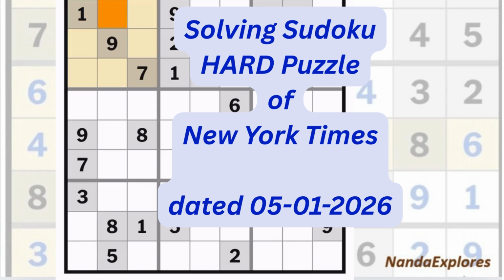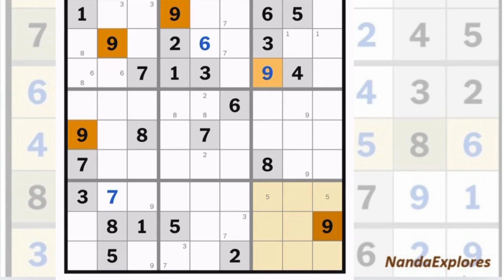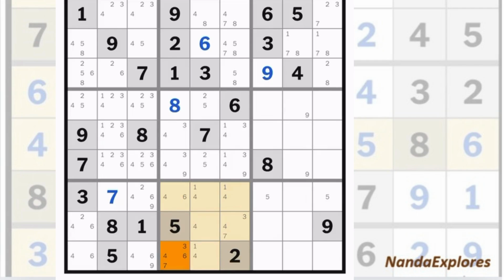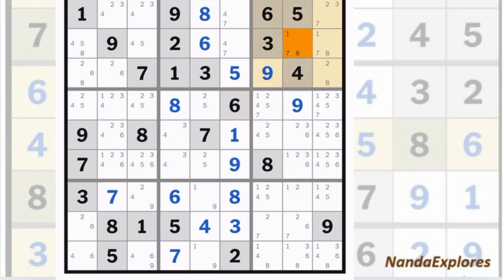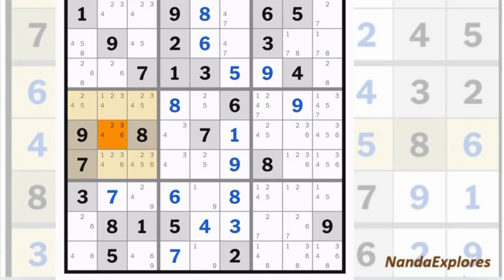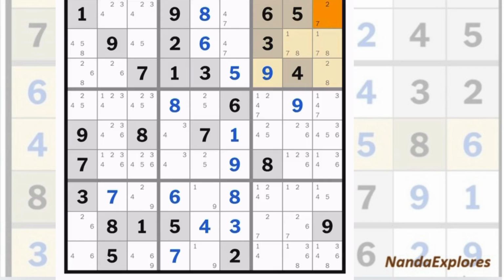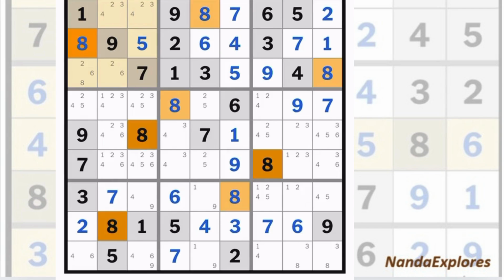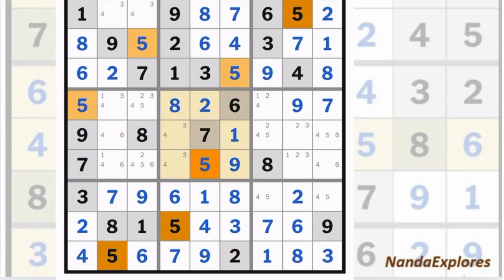Solving Sudoku HARD Puzzle of New York Times dated 05-01-2026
Watch this video to know how the HARD Sudoku Puzzle of New York times dated 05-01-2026 was solved without any guesswork, using only Logic